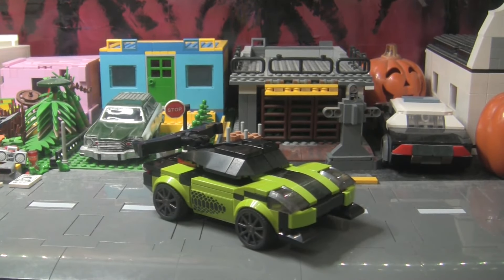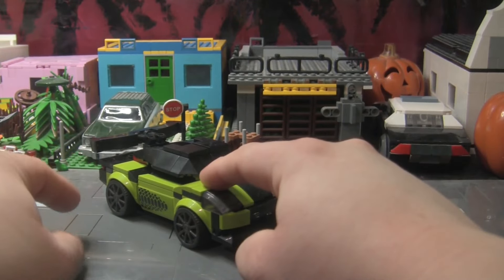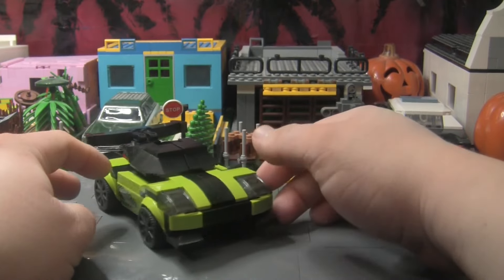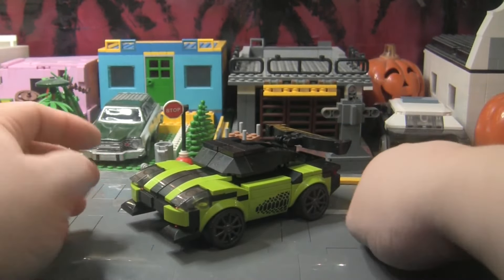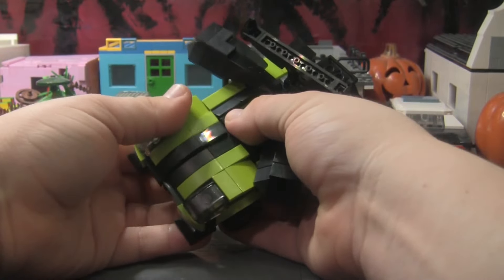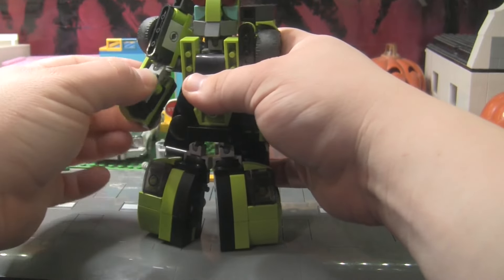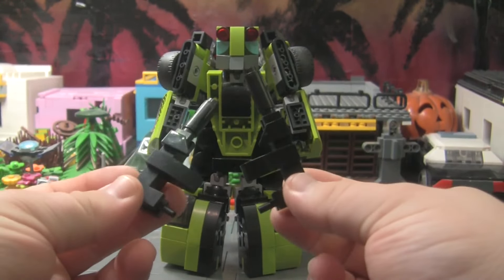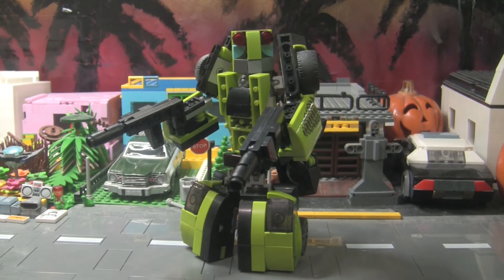LEGO: TRANSFORMERS - CROSSHAIRS (MOC)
He's a green lean dual wielding machine!

"And remember, respect is everything." - GTA 2 Commentator